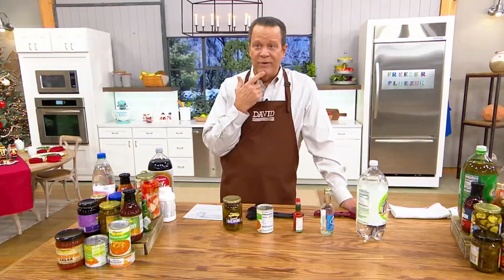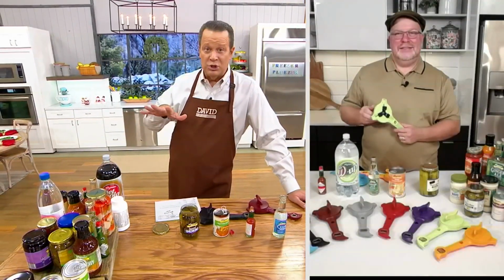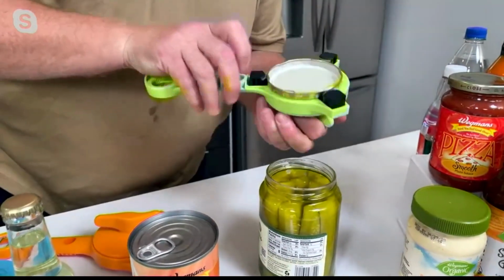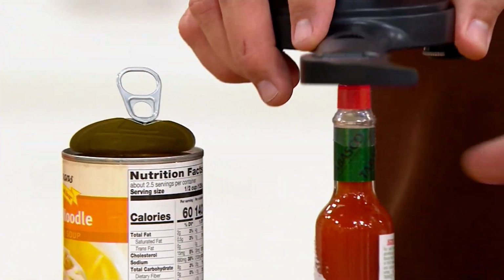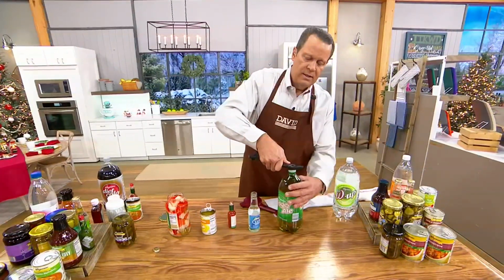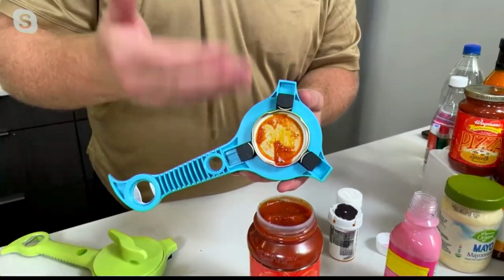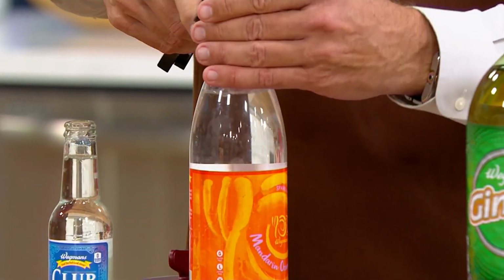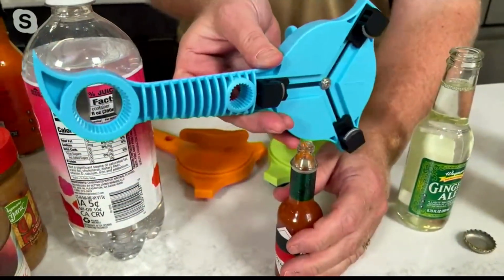Kuhn Rikon 5-in-1 Jar & Bottle Opener on QVC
An indispensable tool for opening everything from pickle jars to beverage cans, this redesigned 5-in-1 bottle opener from Kuhn Rikon has something else going for it too: It's designed to fit in your kitchen drawers. From Kuhn Rikon.